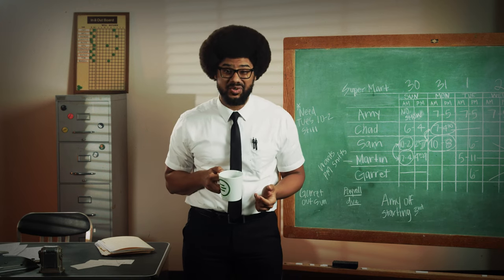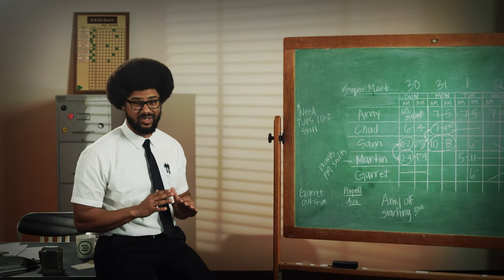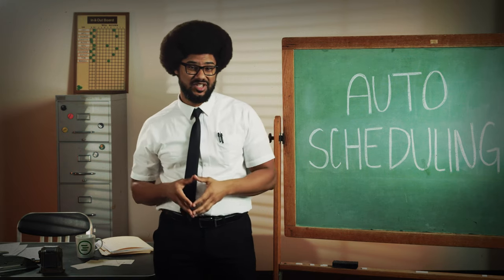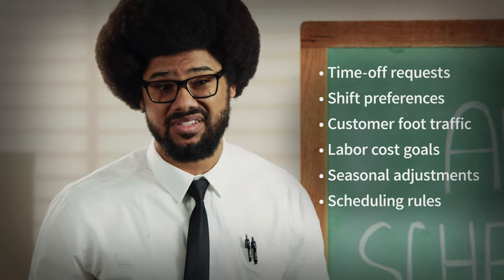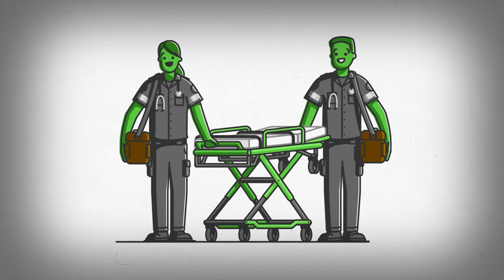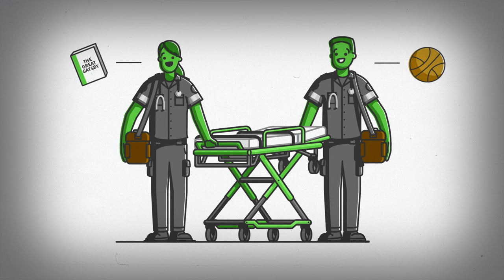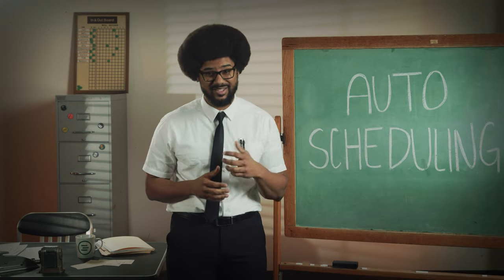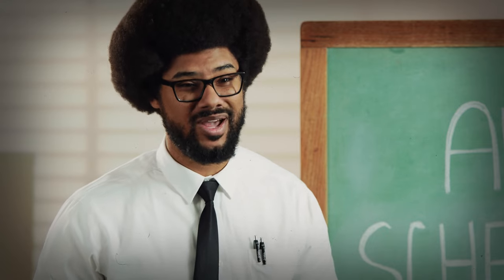How Automatic Scheduling Saves You Time With Effective Employee Shift Management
Tired of spending countless hours each week managing employee schedules? Discover how automatic scheduling with When I Work can transform your workflow!

In this video, we explore how automated scheduling eliminates the hassle of paper schedules, endless phone calls, and confusing spreadsheets.

Learn how When I Work allows employees to input their availability and preferences, so that everyone gets the shifts they want. See how features like automated shift assignments, time tracking, and compliance tools save you time and reduce errors.

Watch now to find out how automatic scheduling can make your management tasks easier and your team happier.

To learn more about how to save time with automatic scheduling, one-click automatic scheduling, and why auto scheduling is necessary, check out our blog post below:

Find out more about the employee scheduling app that makes shift management easy and is built to scale across single or multiple locations. Make planning, filling, and covering shifts fast and reliable with When I Work:

Want to learn more about the best employee schedule maker tools? You can also find that topic covered in our blog post below:

Timestamps:
0:00 Creating the work schedule
0:34 Building the schedule that feels like magic
0:51 Intro to Auto Scheduling
1:01 Building the work scheduling with When I Work
1:59 What is Auto Scheduling?
2:42 Why you should use Auto Scheduling
3:02 Raise profits and lower costs with auto scheduling
3:42 Predict your shift coverage less manually
4:33 Stay compliant with scheduling laws
5:28 How does Auto Scheduling make it easier to schedule with empathy?
6:16 Try Auto Scheduling with When I Work